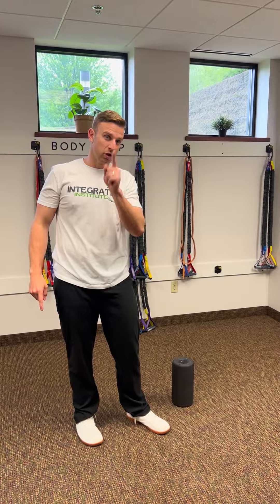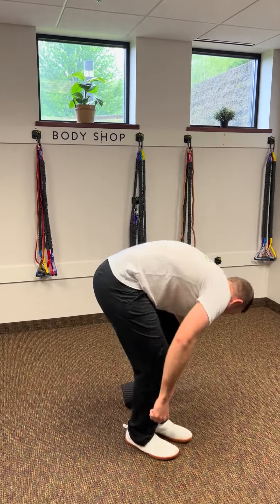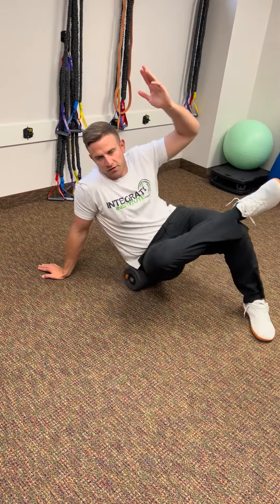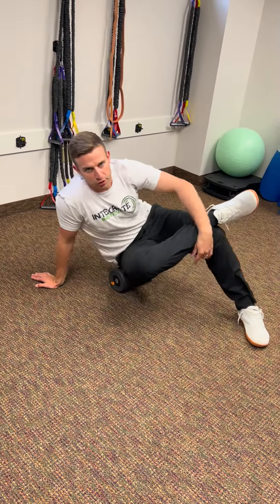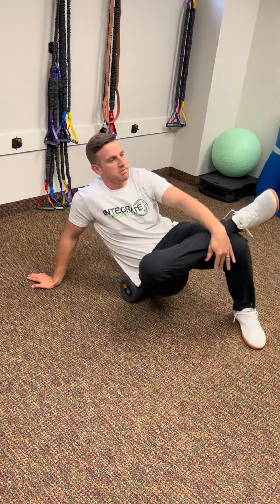Golf Series Part 1 with Dr. Alex, and Megan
In this new series we will be talking about how to warm up for golf.
Involving strength, mobility in our hips, hamstrings, and back.
First exercise is going to be rolling out on a foam roller, or a lacrosse ball, or even tennis ball.
Loosen up all the crap in your hips, and glutes to help your mobility.